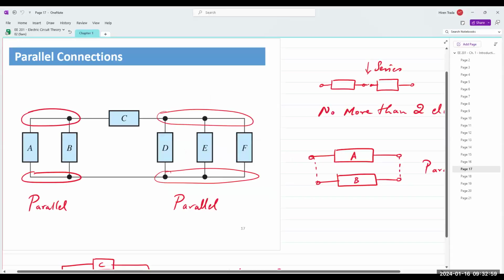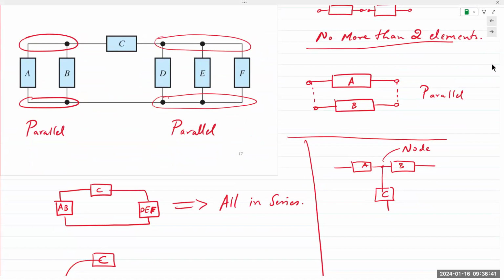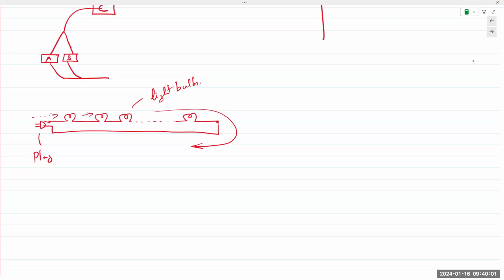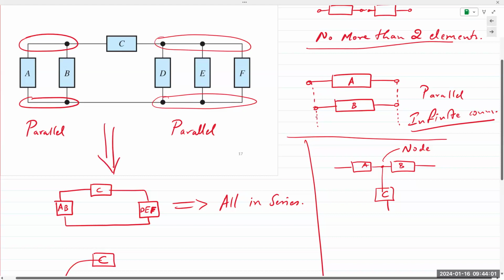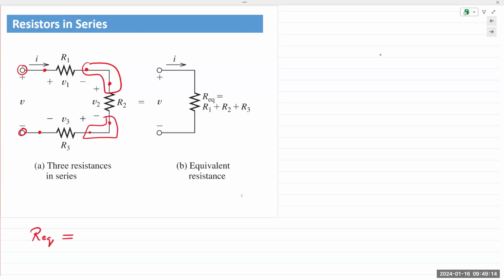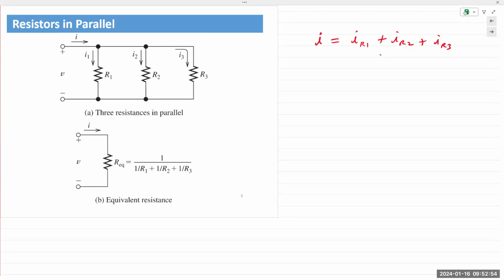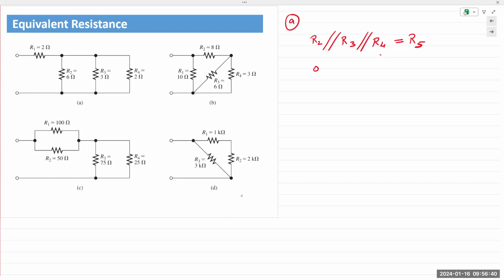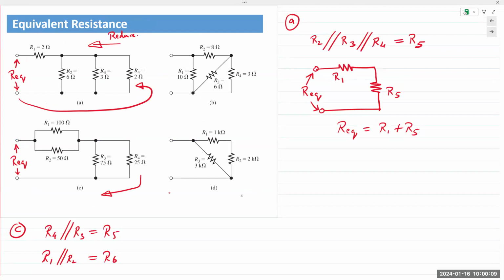EE 201-02 - Lec 04 - 2024_01_16 - Ch. 1